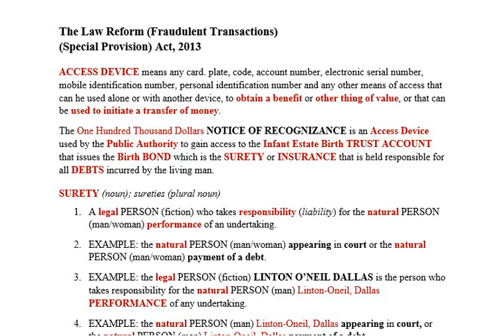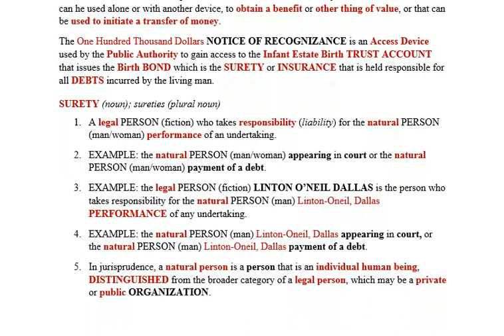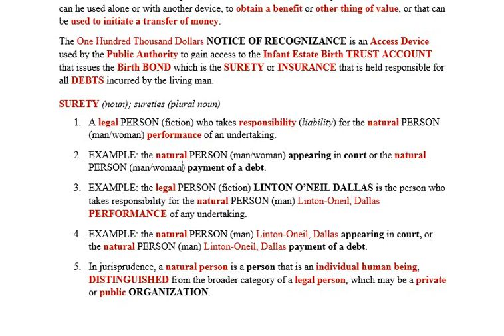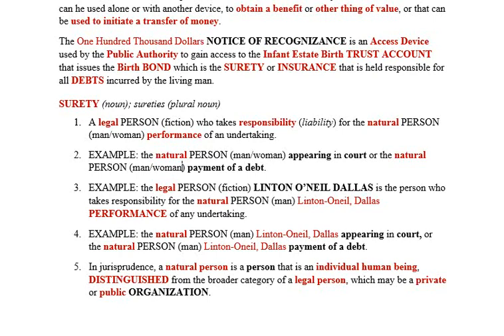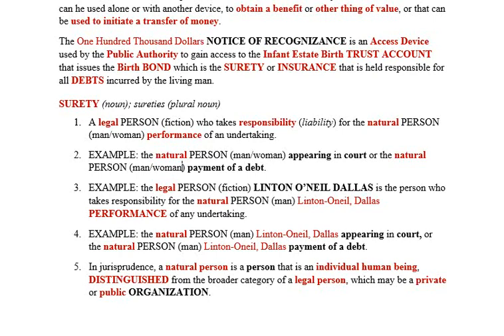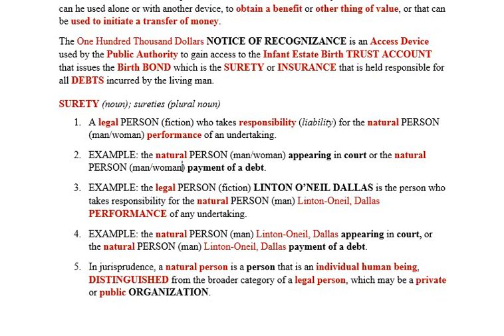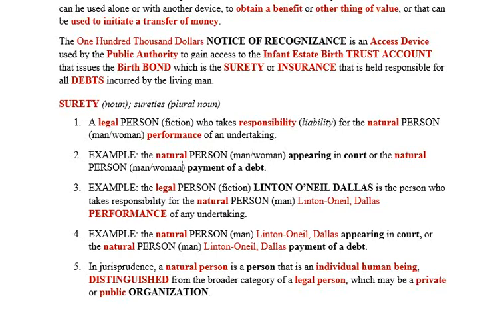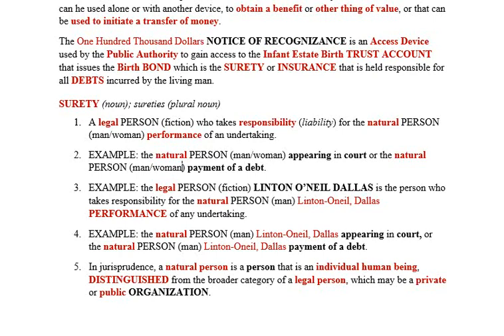🟢ACCESS DEVICE: "One-Hundred-Thousand-Dollars" RECOGNIZANCE BOND/BOUND.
🟢 The Law Reform (Fraudulent Transactions)
(Special Provision) Act, 2013.

ACCESS DEVICE means any card. plate, code, account number, electronic serial number. mobile identification number, personal identification number and any other means of
access that can he used alone or with another device, to obtain a benefit or other thing of value, or that can be used to initiate a transfer of money.

BENIFIT includes any property, service or advantage.

COURT means a Circuit Court.

DOCUMENT means anything in which information of any description is recorded.

PROPERTY means all property wherever it is situated including:­
(a)   money;
(b)   all forms of real property or personal property, and

🟢 Until we realized that our struggle is not with flesh and blood, but with the spiritual forces of darkness who control all those in high places on this earth (Eph. 6:12) the pieces of evidence gathered all over this world would not fit together to make sense.

🟢 The Nature of the Rights of the "Cestui Que Trust"

🟢 Synonyms for DEVICE: scheme, ruse, trick, sleight of hand, jig, stratagem, gambit, fetch; Antonyms of DEVICE: allergy, aversion,

🟢 Before God and all mankind, we pledge the love and loyalty of our heart, the wisdom and courage of our mind, the strength and vigor of our body in the service and fellowship of our aboriginal people, we promise to stand up for Justice, Brotherhood and Peace, to work diligently and creatively, to think generously and honestly, so that our ancestral land may, under God, increase in beauty, fellowship and prosperity, and play her part in advancing the welfare of the whole human race.

🟢 STATE ADMINISTRATIVE PROCEDURE ACT (SAPA) DEFINES AGENCY:
Any department, board, bureau, commission, division, office, council, committee or officer of the state, or a public benefit corporation or PUBLIC AUTHORITY at least one of whose members is appointed by the GOVERNOR-GENERAL, authorized by CONSTITUTIONAL LAW to make RULES or to make FINAL DECISIONS in ADJUDICATORY PROCEEDINGS but shall not include the GOVERNOR-GENERAL, agencies in the LEGISLATIVE and JUDICIAL branches, agencies created by INTERSTATE COMPACT or INTERNATIONAL AGREEMENT, the division of the military and naval affairs to the extent it exercises its responsibility for military and naval affairs, the division of state police, the identification and intelligence unit of the division of criminal justice services, the state insurance fund, the unemployment insurance appeals board, and except for the purposes of subdivision one of section two hundred two-d of this chapter, the workers' compensation board and except for article two of this chapter, the state division of parole and the department of correctional services.

🟢 WITHOUT PREJUDICE UCC 1-308: All Fundamental Rights & Freedoms Reserved Explicitly Without Recourse. *** This presentation is brought to you without prejudice for informational and educational purposes by the Nestorian-King: ahuuah.